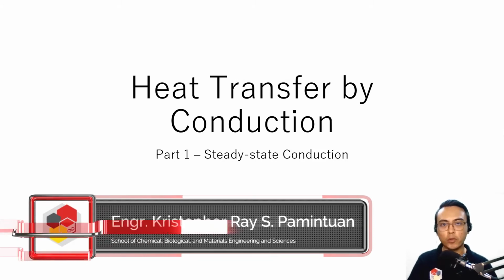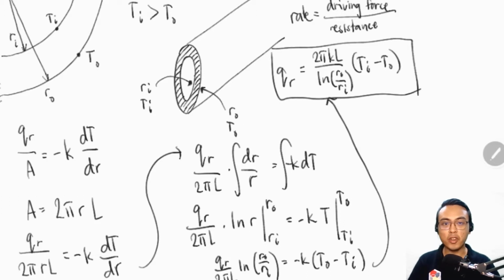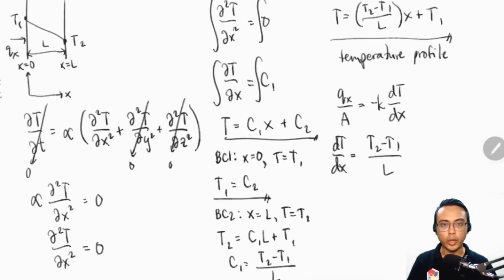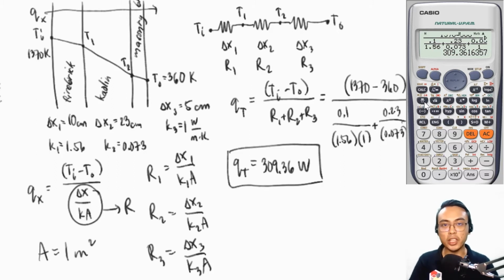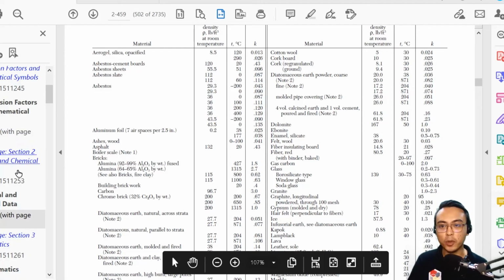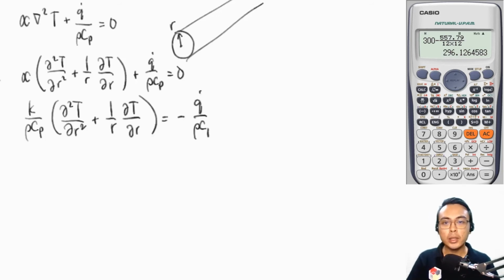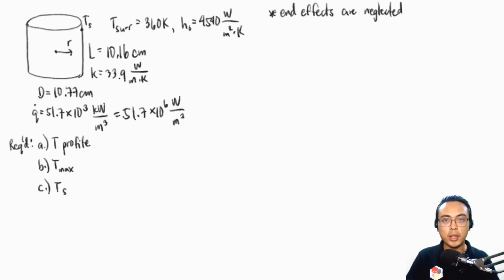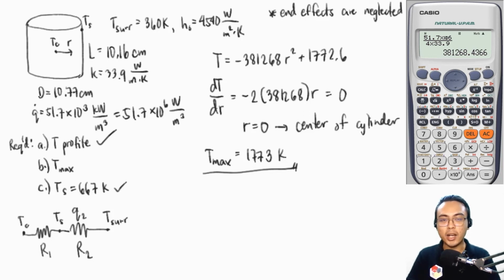Lesson 4.1 - Steady state Heat Conduction